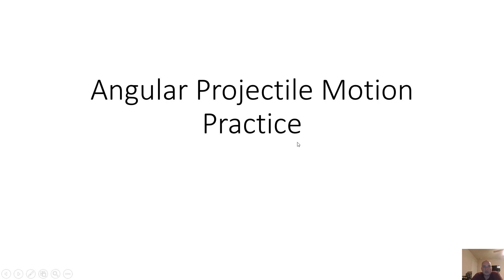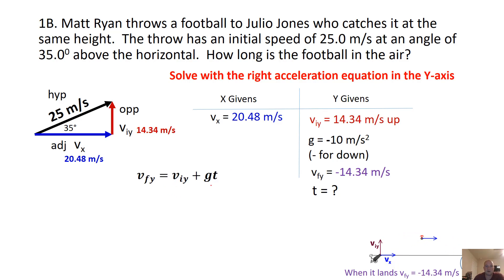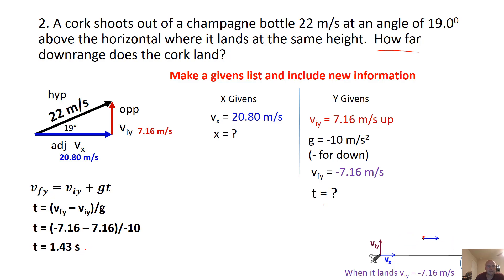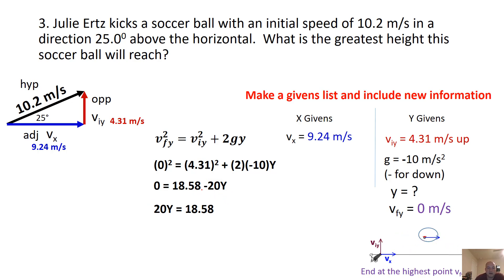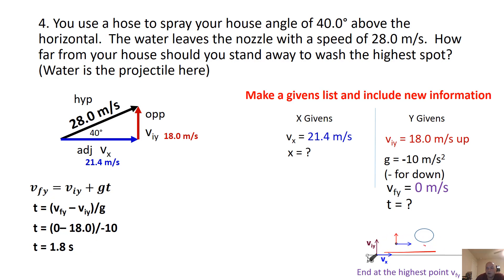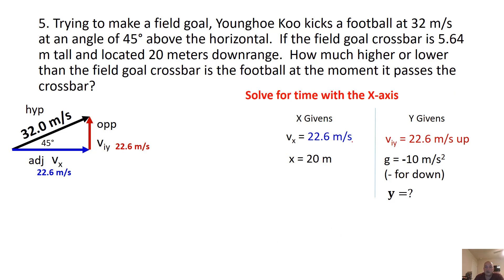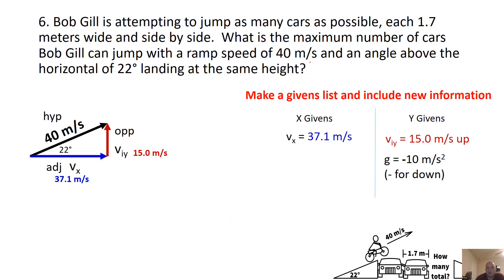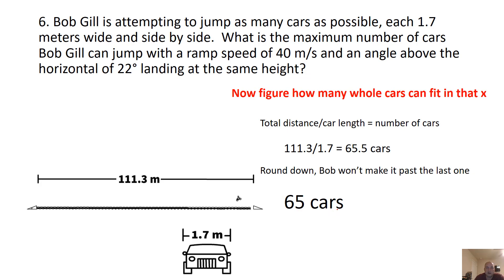Angular Projectile Motion Practice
Work through angular launch projectile motion problems as I talk out their logic and procedure.